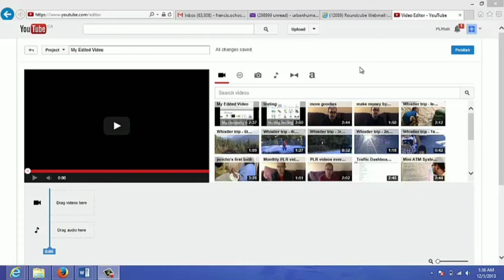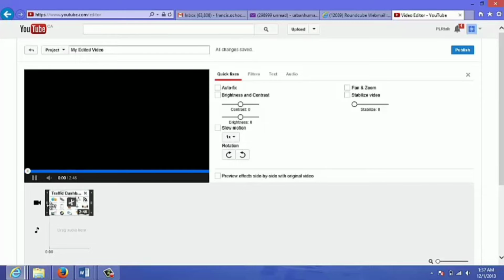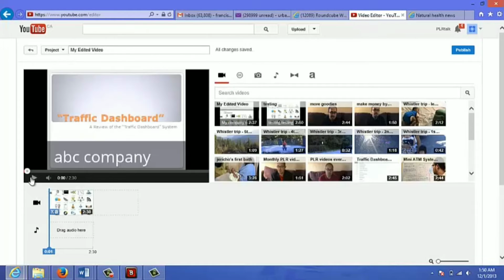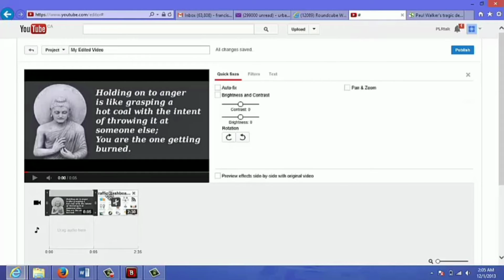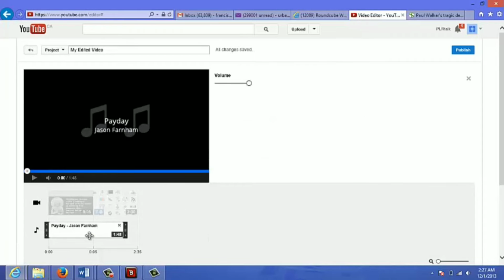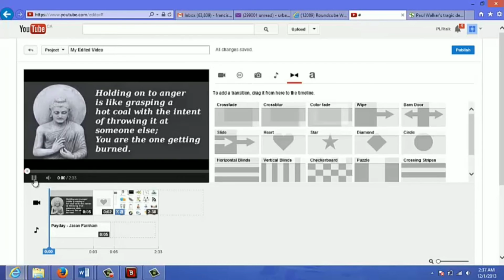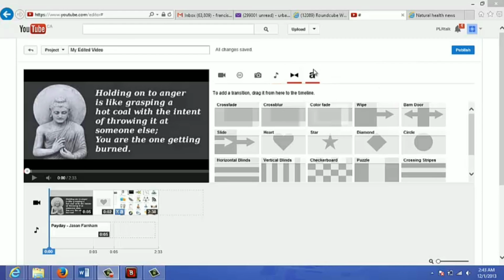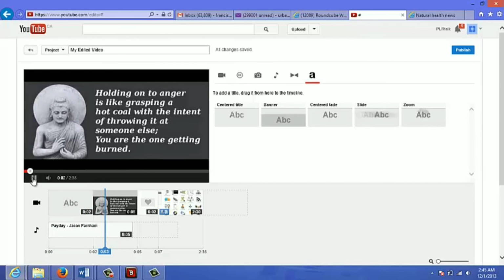🟢Earn Rs47,000 monthly | Best way to Earn Money From YFX Course | Learn YFX Video Edit For Free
To buy or resell🔝

Earn money for free
Earn money free course
Good Salary income course
Earn money for daily
Earn money Work From Home

jobs in Assam

The information available on this YouTube channel is for educational and information purposes only. There is no guarantee, that you will be able to generate income, by using the ideas mentioned in this video. we can not ensure that the websites/ mobile applications mentioned in this video are free from errors. You expressly agree not to rely upon any information given in this video/channel. This YouTube channel strictly advise viewers to never pay any fee/charges to any Freelancing sites/Compk.